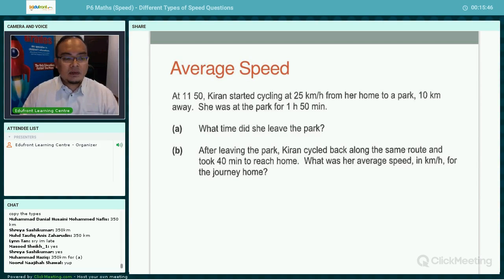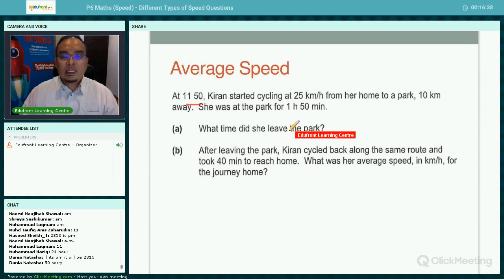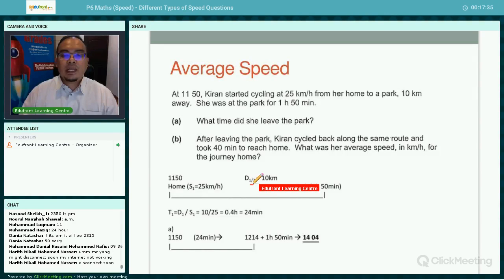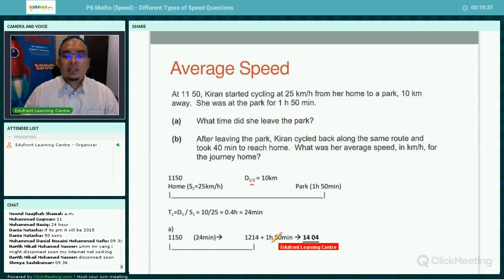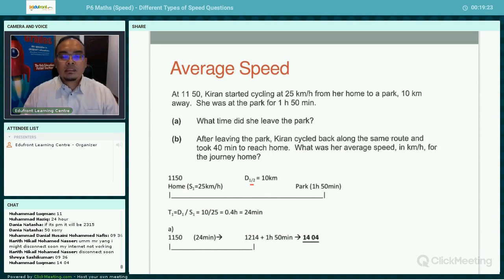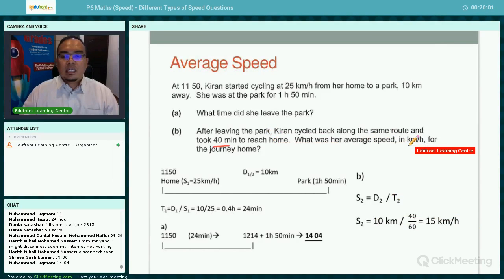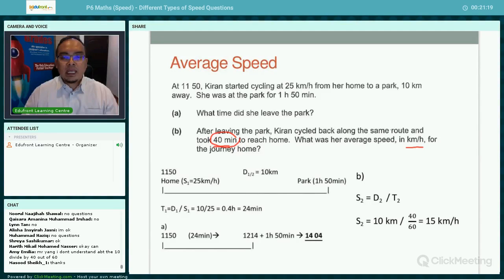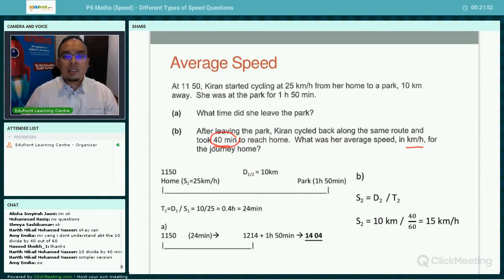PSLE, Primary Maths Speed 2 - Average Speed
Edufront Webinar Series
Trainer: Mr. Yang, Principal Edufront